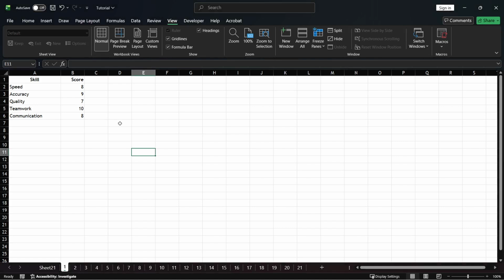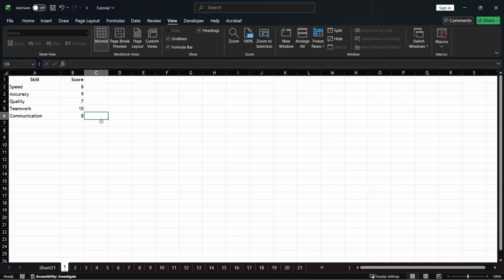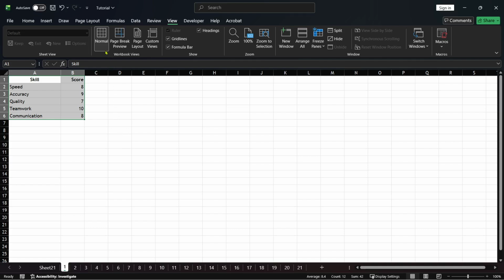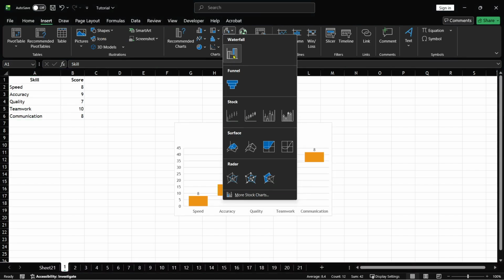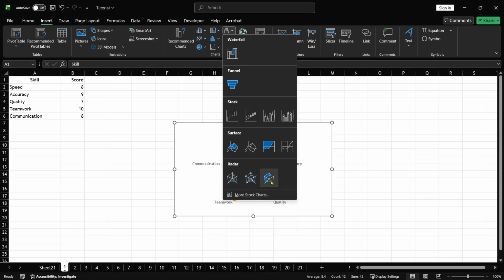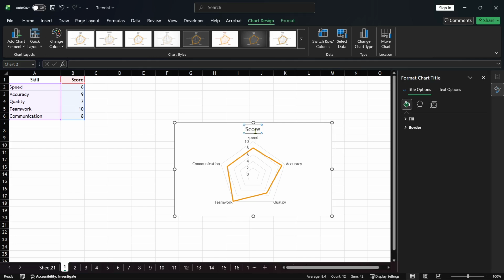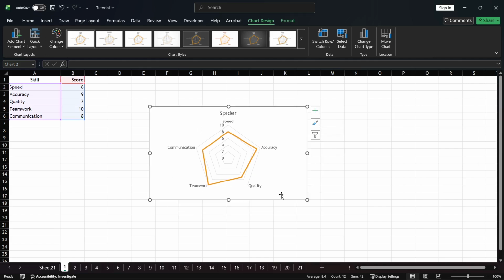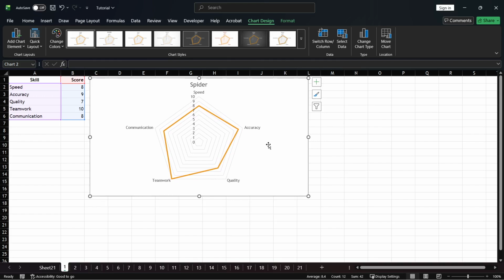How to Create a Radar Spider Chart in Excel (Quick Guide)